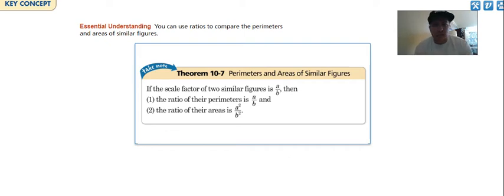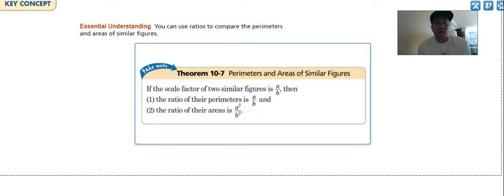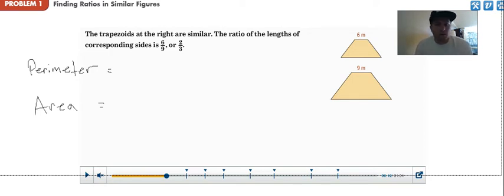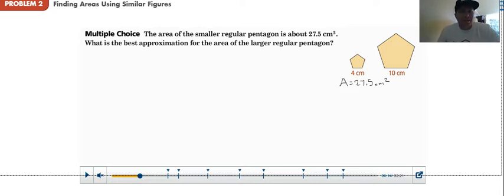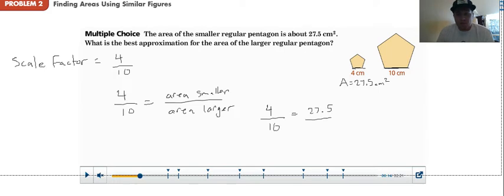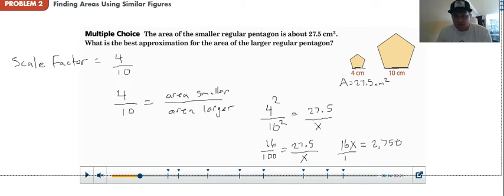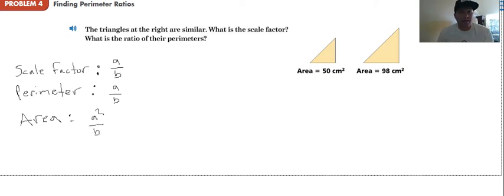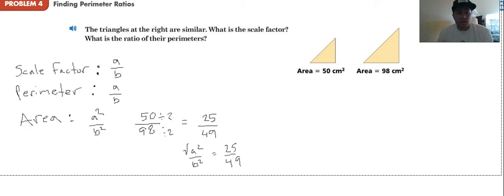10.4 Geo Video